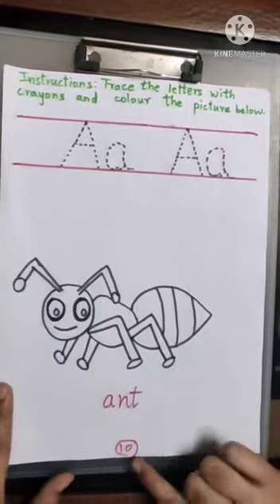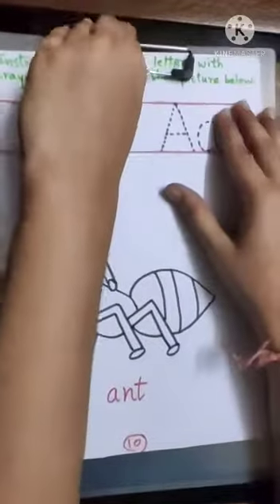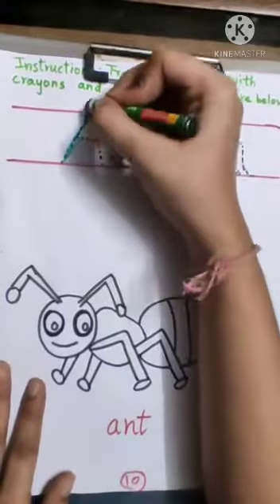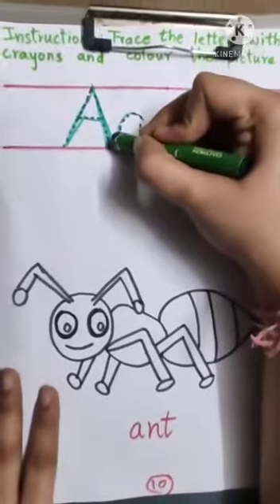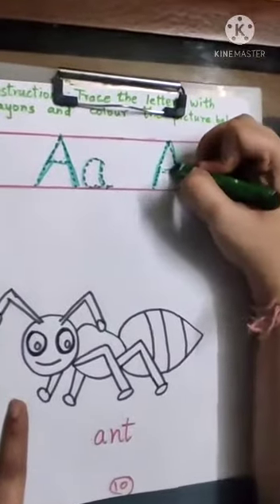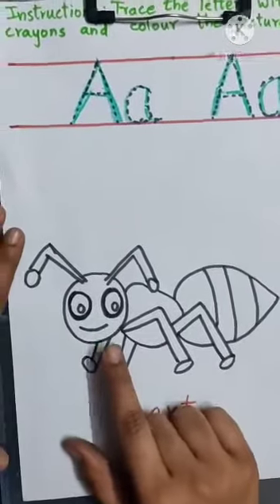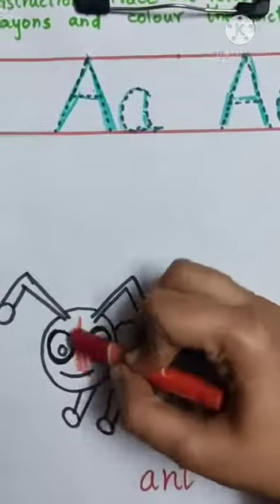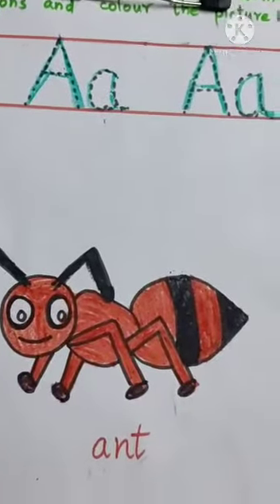Nursery Alphabet Workbook pg no 10 by Kashish miss